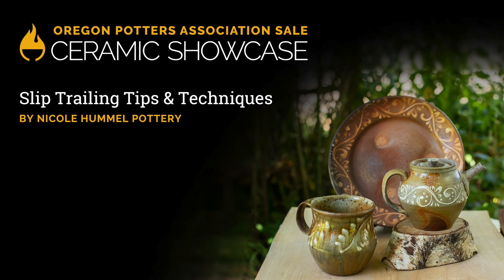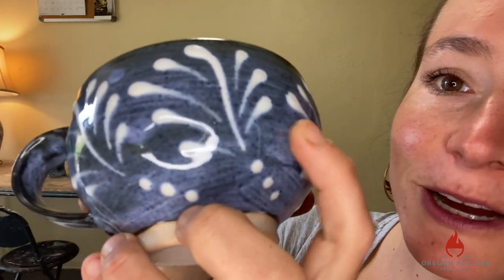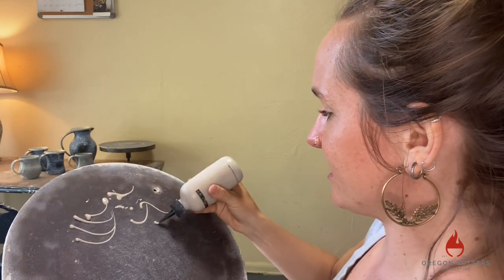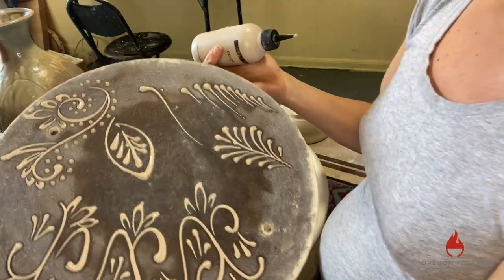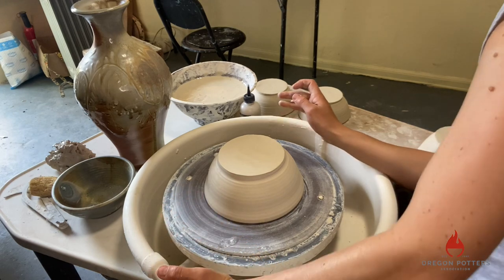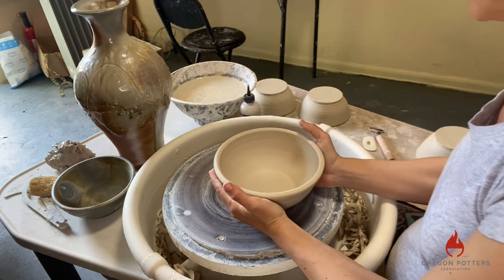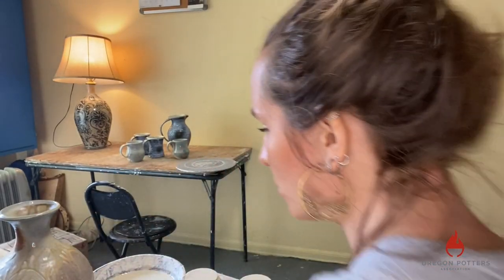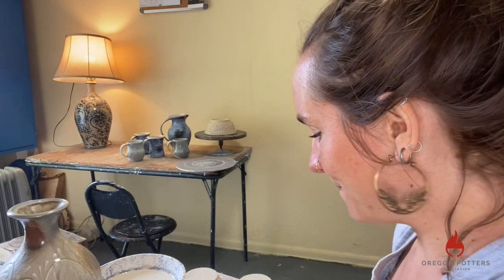Slip Trailing Tips and Techniques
In this video, ceramic artist Nicole Hummel discusses the decoration technique of slip trailing. She will show some of her own work, exemplifying the final product and what she enjoys about it, and then talk about variables that affect success with the method. She will demonstrate some practice/warm up techniques including decorating a bat, and then finally decorate some leather hard ceramic pieces. You can find more of her work